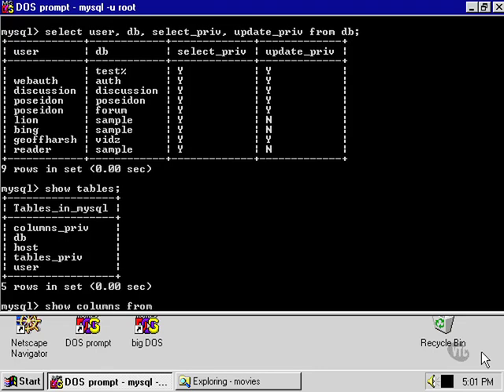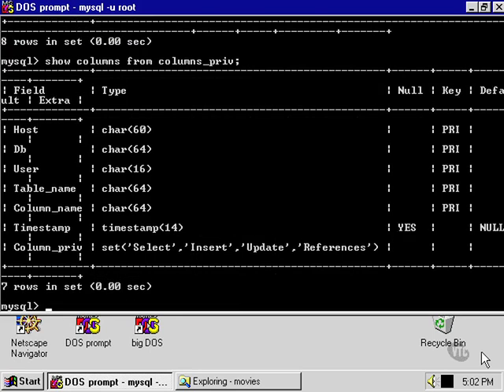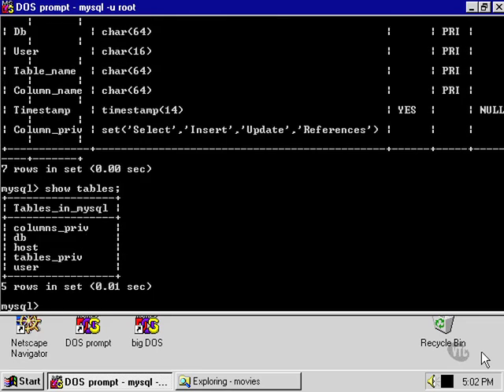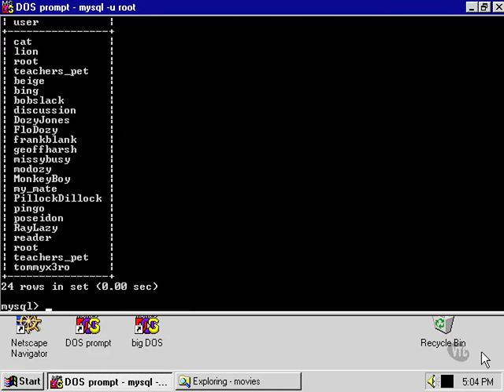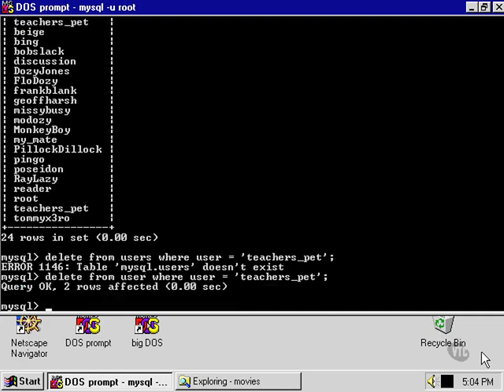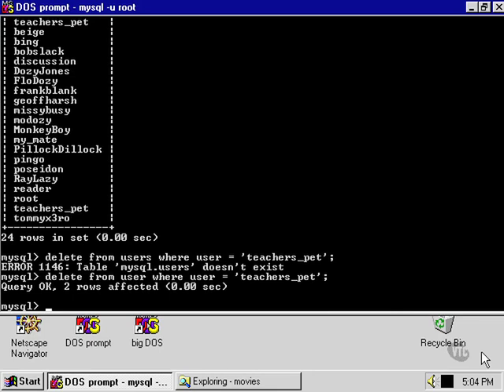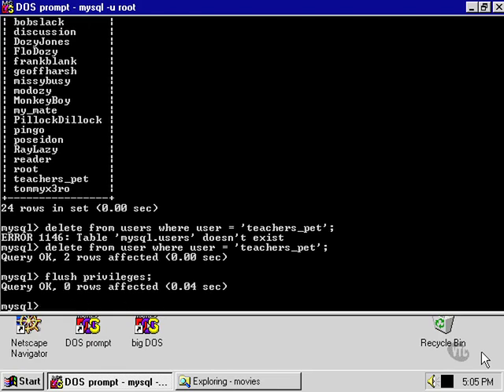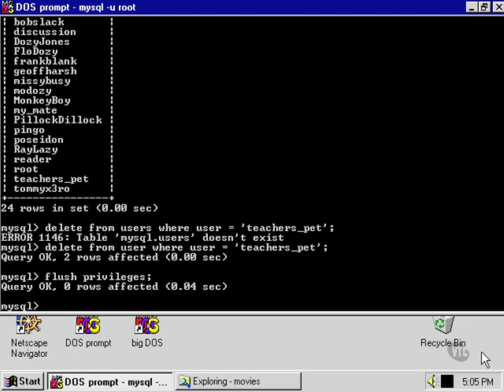54.B.The mysql Database